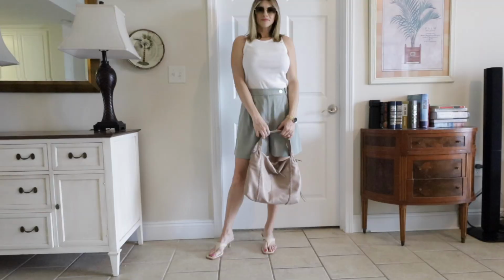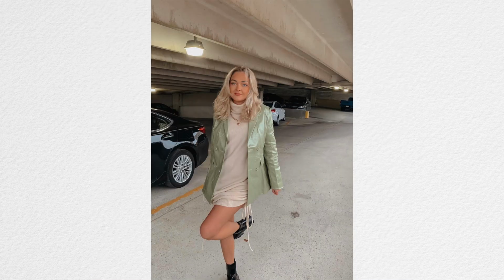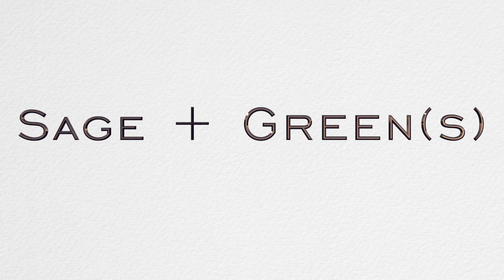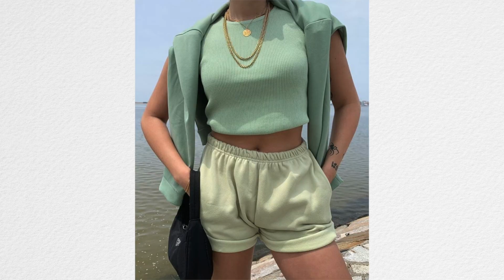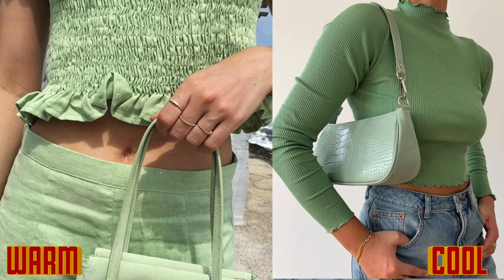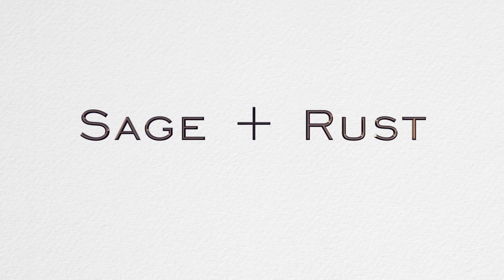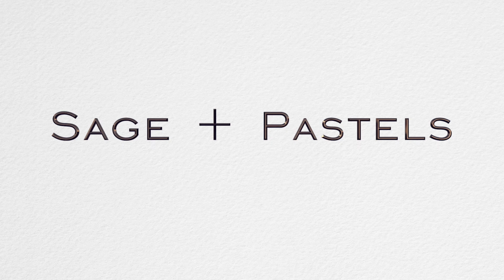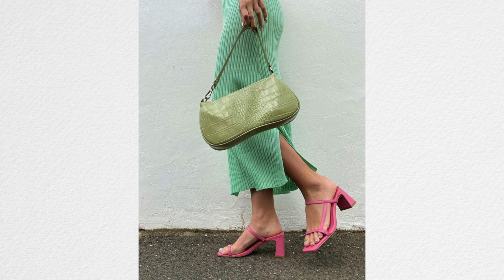Color Combinations for Clothes feat. Sage Green (Pistachio, Moss) How to Wear Color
Another color combinations video! This time I wanted to focus on sage green, or moss green, pistachio...they are all very similar shades. This color seems to be a trend in one shade or another every couple seasons or so and I've personally loved this color for a long time - I also feel like it is very versatile! So this video should give you some styling options on how to style sage green as well as how to wear this color with other colors, and which shade to try out for your skin tone. Let me know what you think!